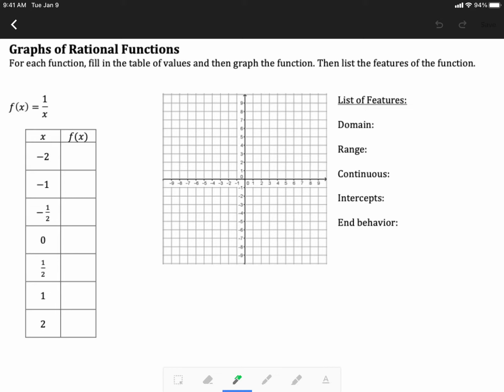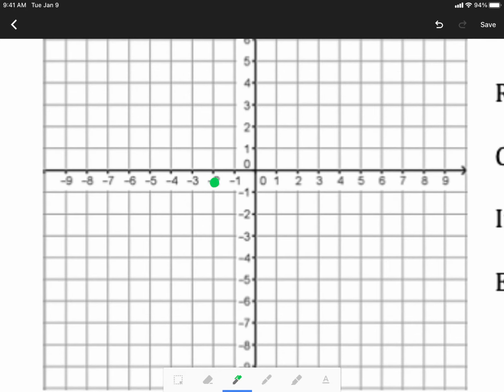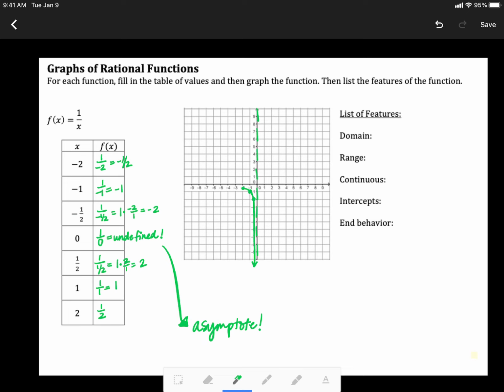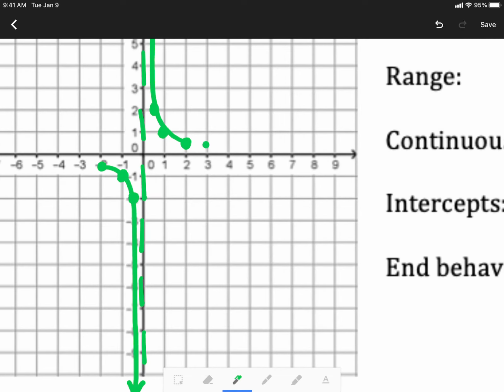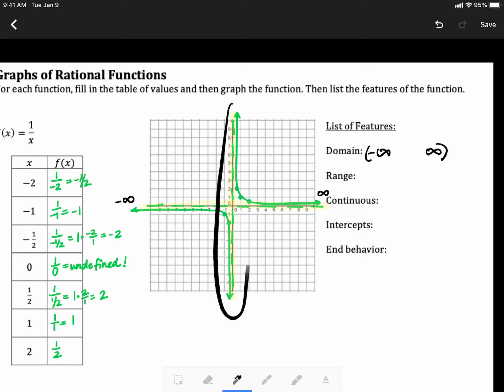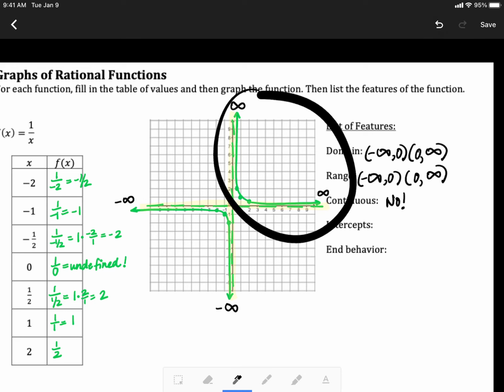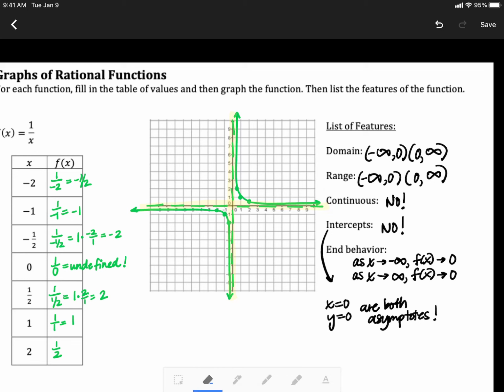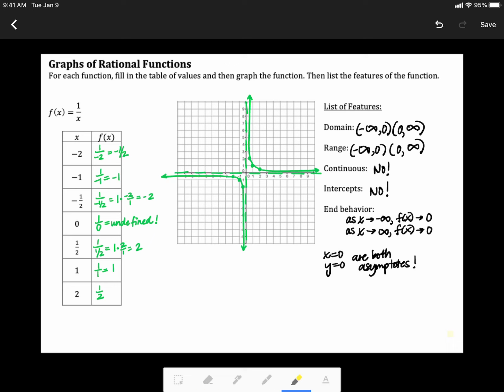Task 4.3: Rational Function Parent Graph